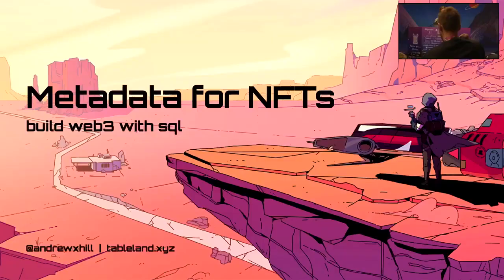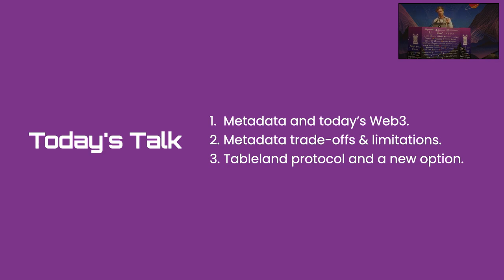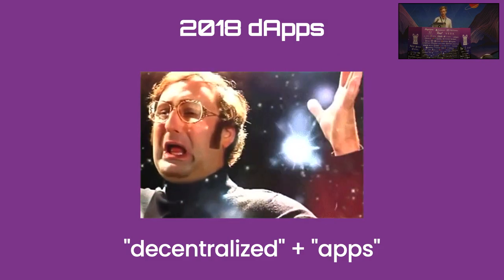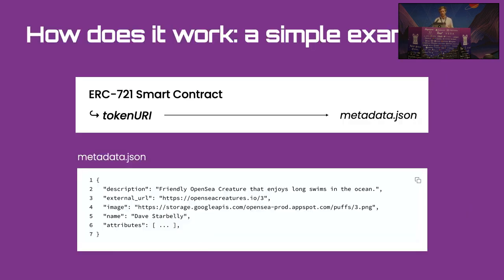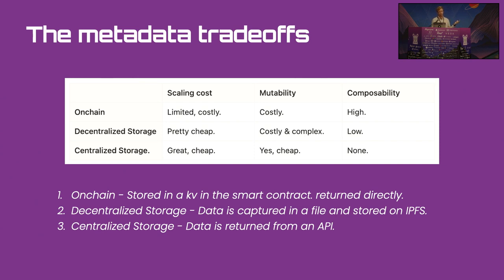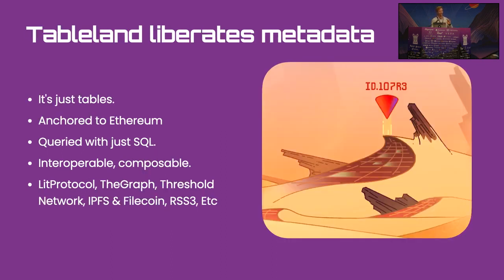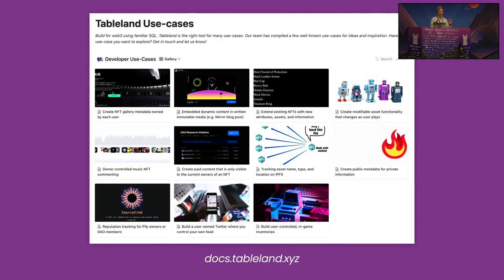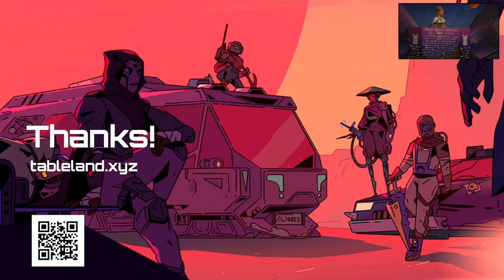Decentralized Metadata for NFTs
Decentralized Metadata for NFTs, Andrew Hill presentation at ETH Denver